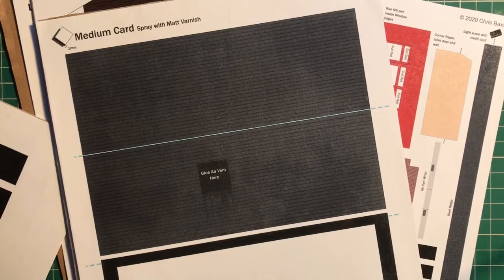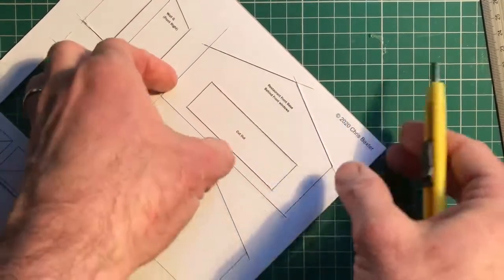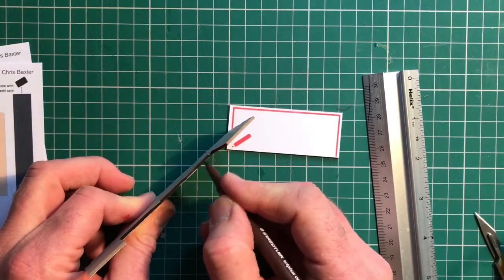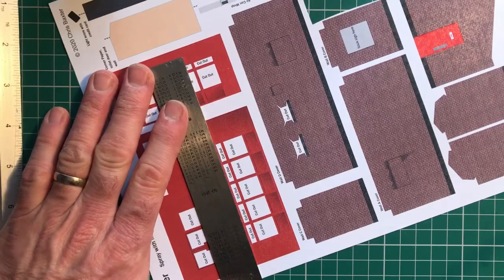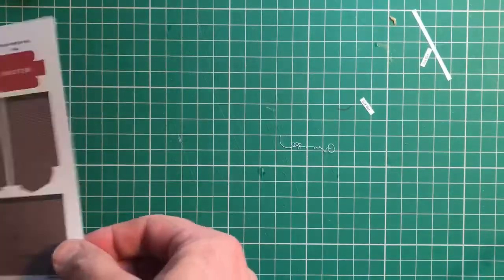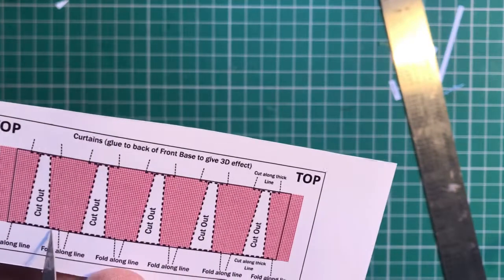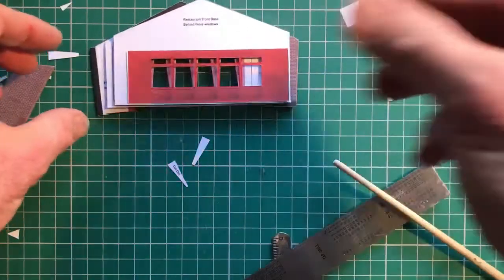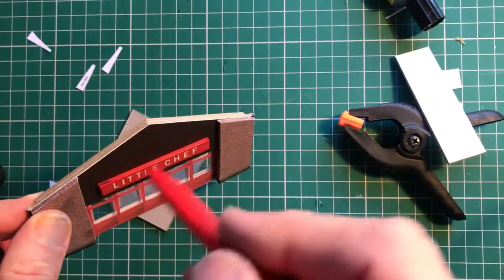Little Chef Build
Building your Little Chef: Part 1: The Frontage

00:00 Start
02:53 Cutting hints & tips
09:32 Using felt pens for touch-up
11:30 Down pipes
15:38 Windows
26:05 Curtains